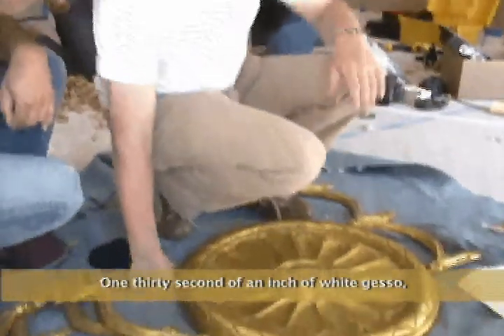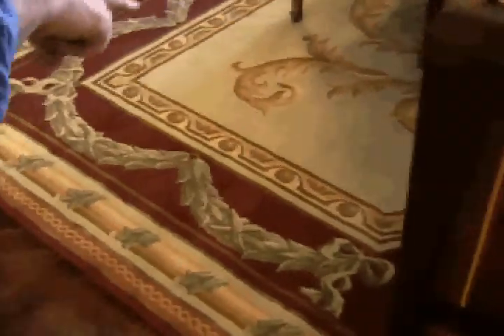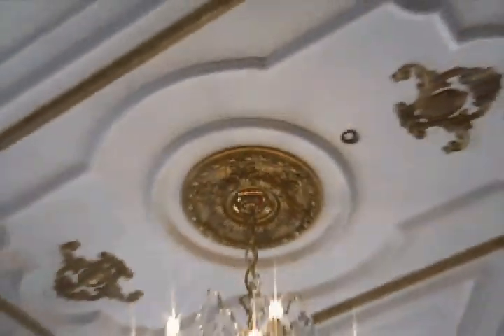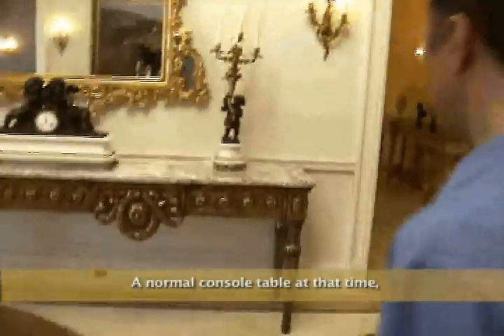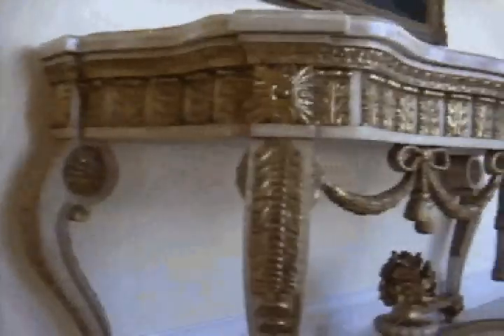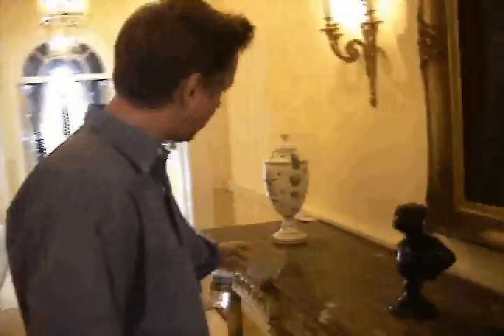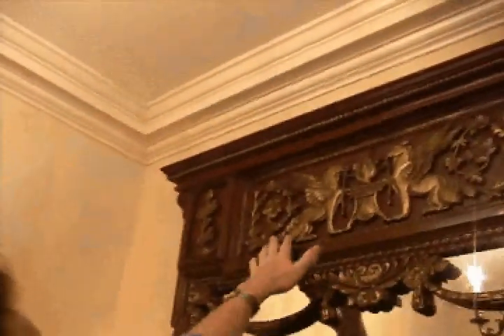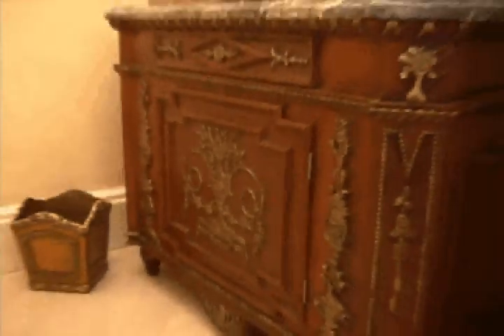Henrik Henriksen Interior Design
Henrik Henriksen Interior Design Neoclassical, Santa Barbara California